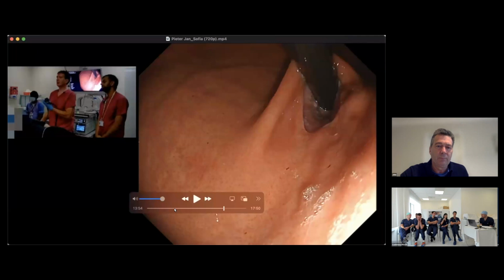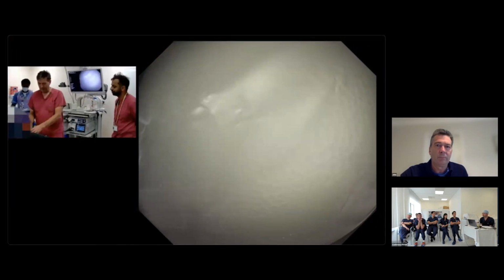S2E10 Reviewed Video Case 2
This video is part of a GIEQs Course - Upper GI Upskilling Course - Day 2.  This video is 2 minutes and 31 second (02:31) preview. The original video is 6 minutes and 39 seconds long (06:39).

Content
This movie is focused on gastroscopy video, highlighting patient communication, symptom assessment, and teamwork with nursing staff for effective endoscopy procedures and high-quality care.